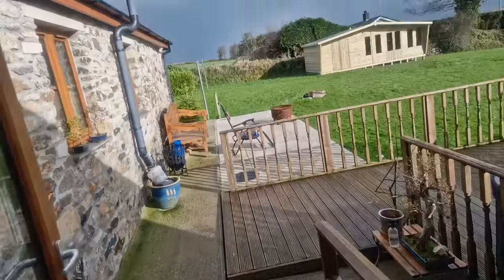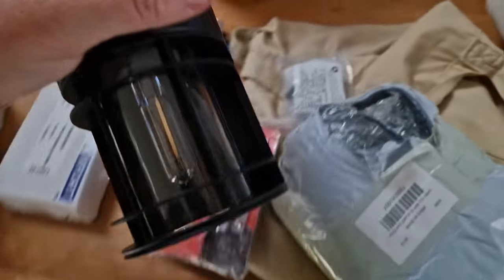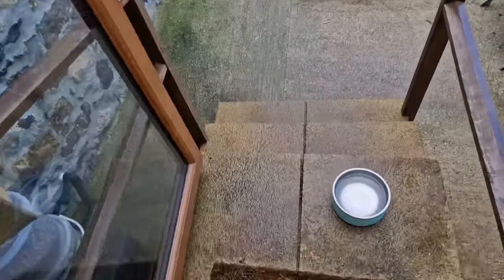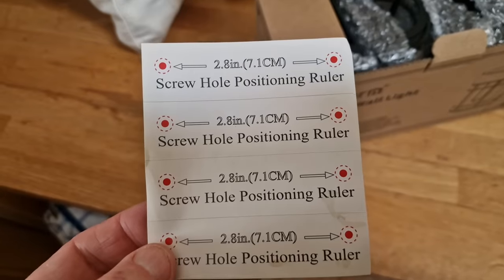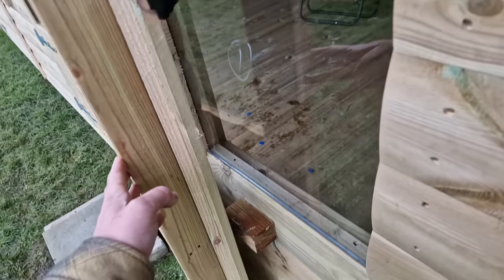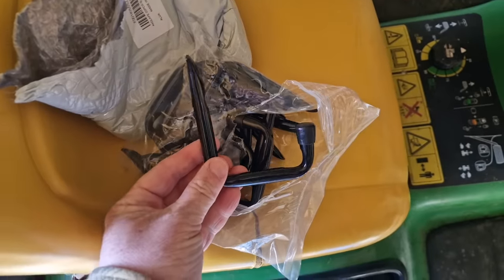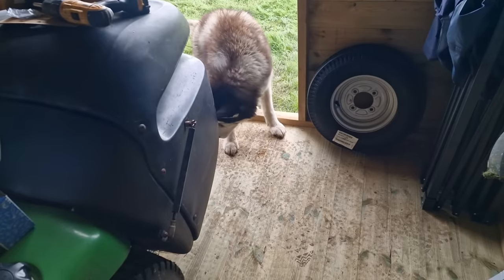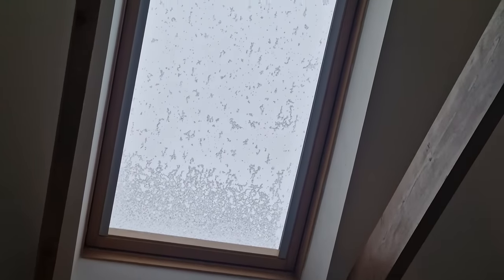Starting Work On The New Place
NEW.

Sherpas Home and Adventure fund (we personally respond to all)

Instagram for Daily Pics : LivingSherpa

The Snowdog & The Robin Book

Sherpa A New Beginning

Sherpa A Letter From Paris

Sherpa In Search of Snow